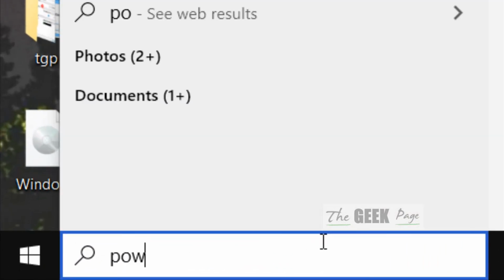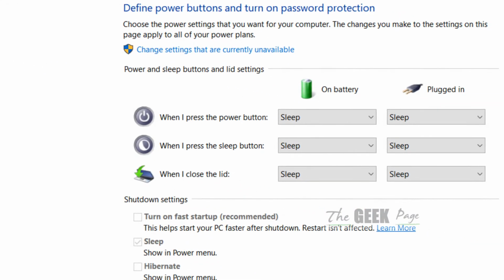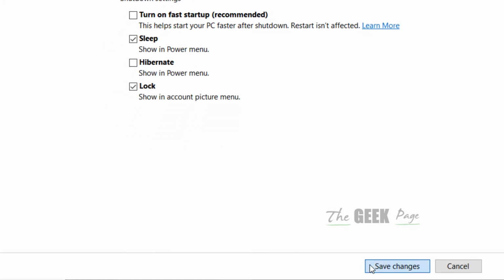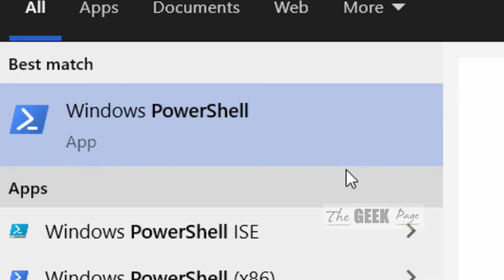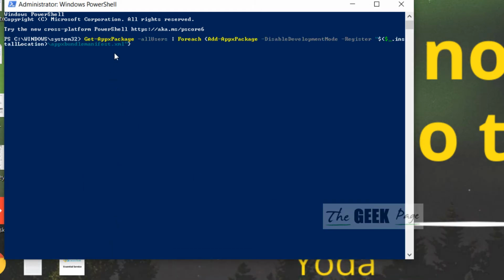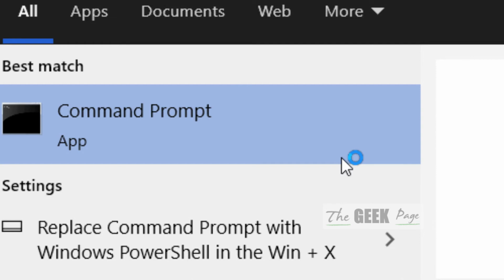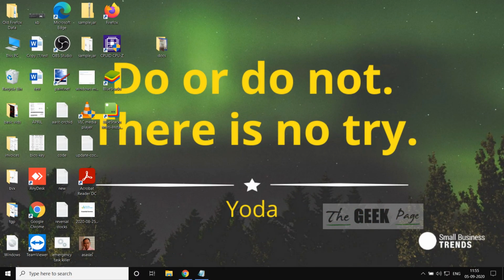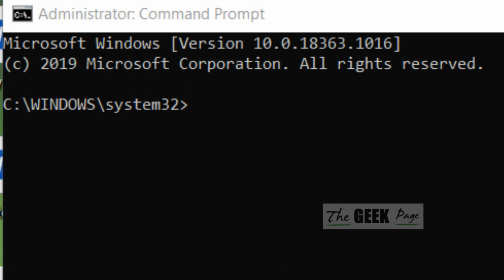Unexpected store exception error message 0x00000154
Unexpected store exception error message 0x00000154  in Windows 10

 Get-AppxPackage -allUsers | Foreach {Add-AppxPackage -DisableDevelopmentMode -Register "$($_.installLocation)\appxbundlemanifest.xml"}